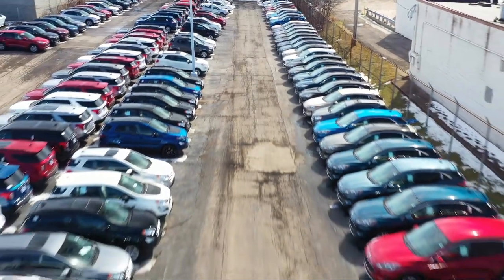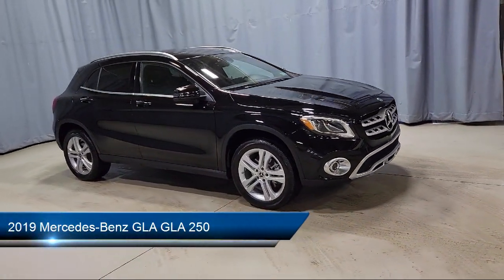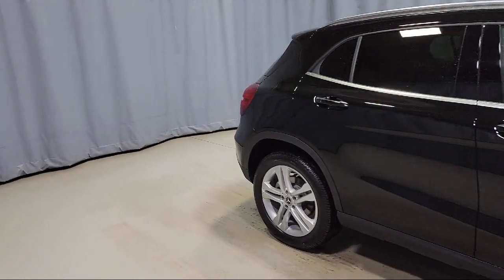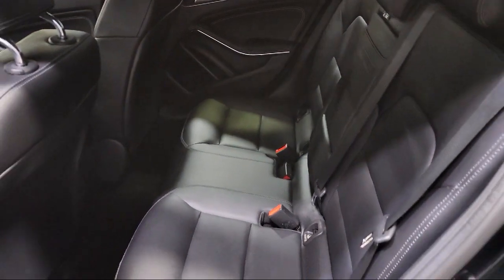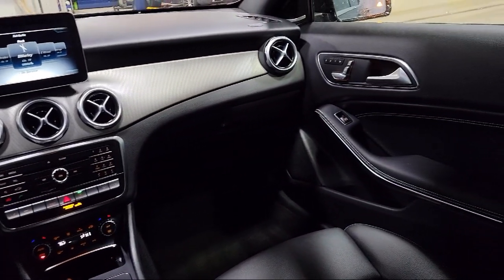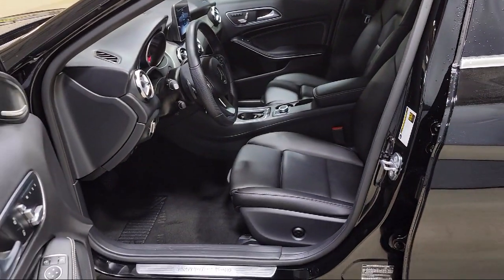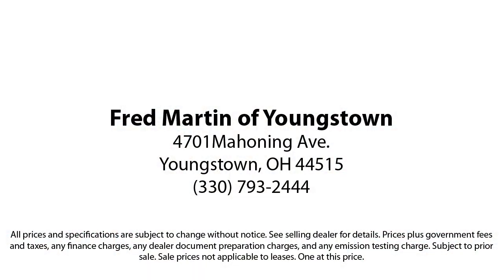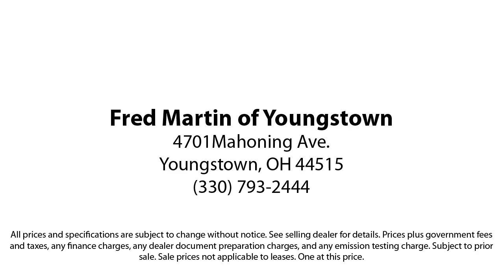2019 Mercedes-Benz GLA GLA 250 Sport Utility Youngstown New Castle Kent Warren Boardman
2019 Mercedes-Benz GLA GLA 250 Sport Utility Stock Number: M5680A Vin:WDCTG4GB4KJ589603.